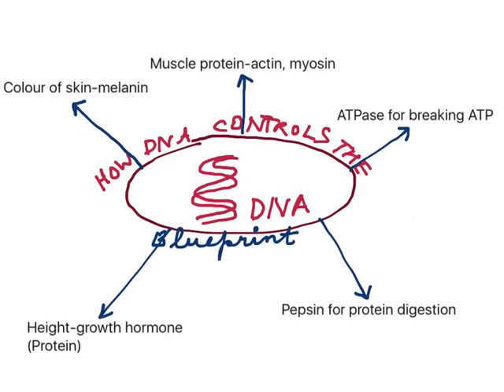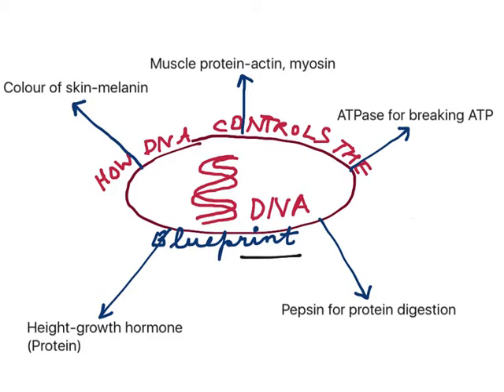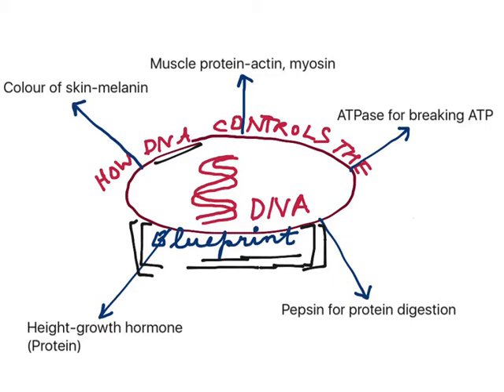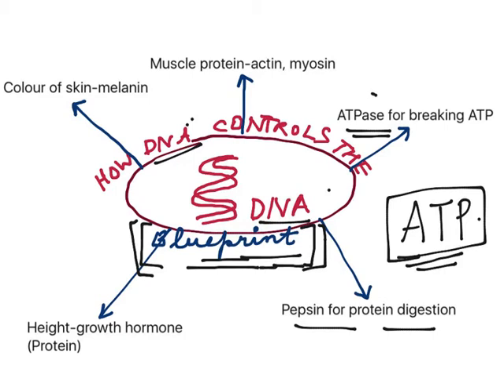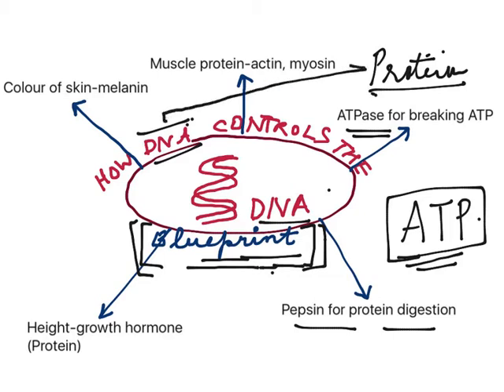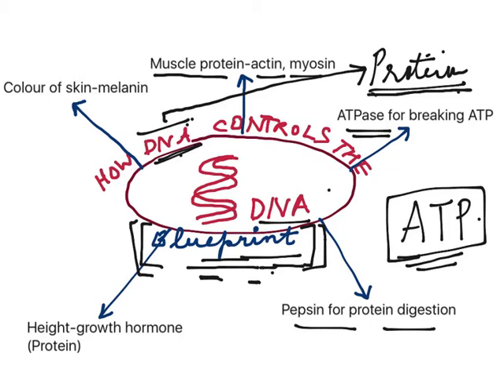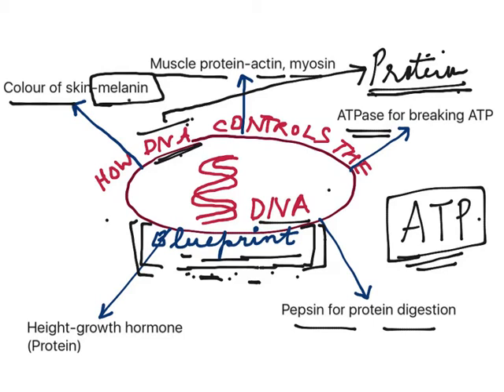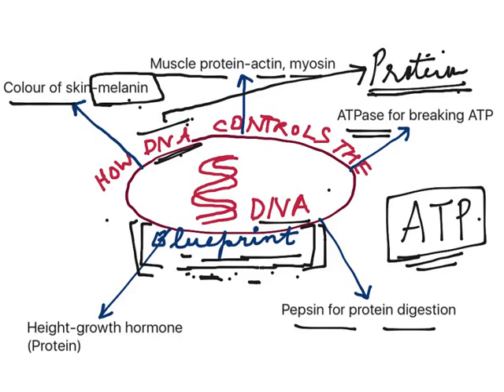How DNA controls the blueprint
Made by- Aradhana Bedi
Edited by- Agam Bedi